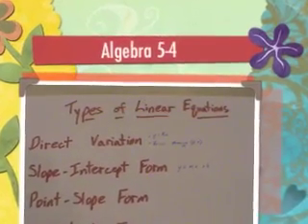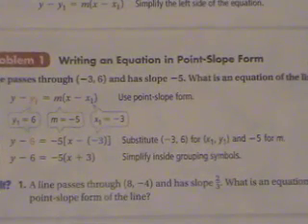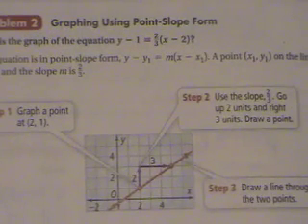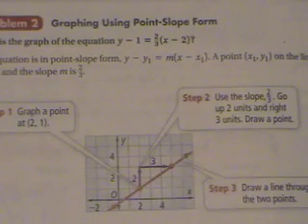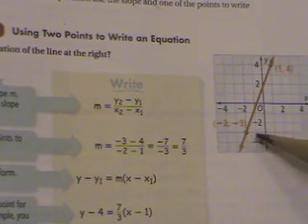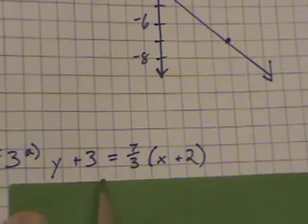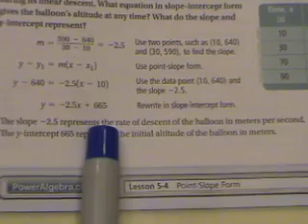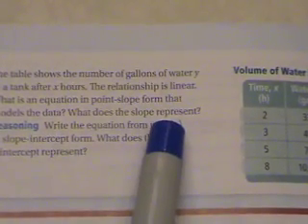Algebra 5-4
A short lesson on point-slope form.